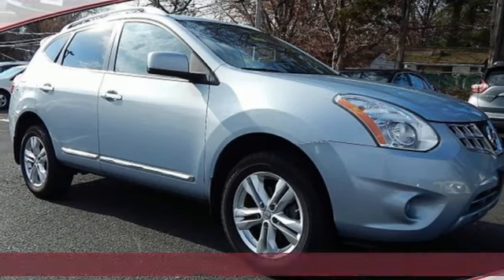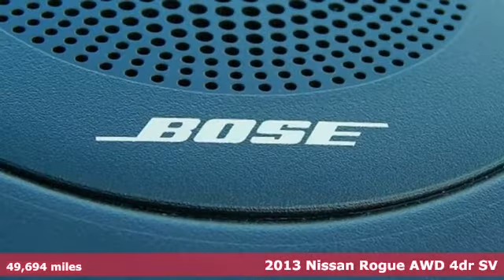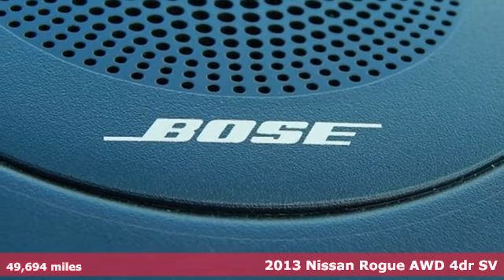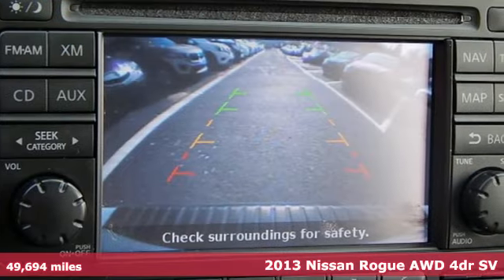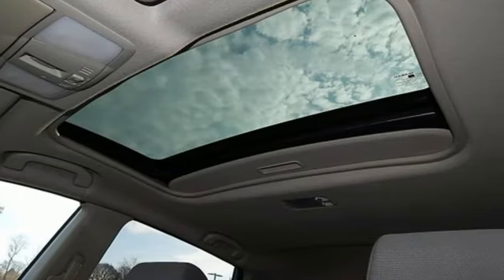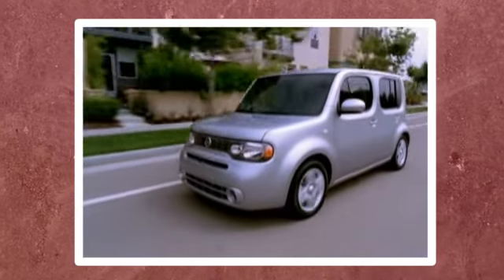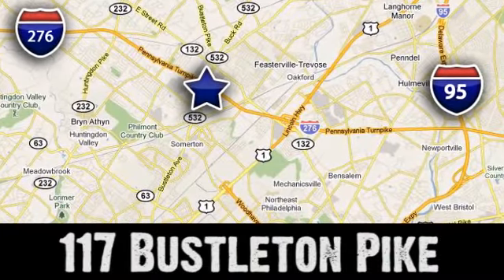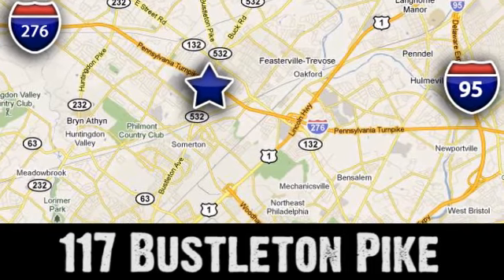2013 Nissan Rogue Feasterville Philadelphia, PA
Year: 2013
Make: Nissan
Model: Rogue
Trim: SV
Engine: 4 Cyl. 2.5L
Transmission: Variable
Color: Frosted Steel
Interior: Gray
Mileage: 49694
Stock #: X71733A
VIN: JN8AS5MV9DW132165

Address:
117 Bustleton Pike